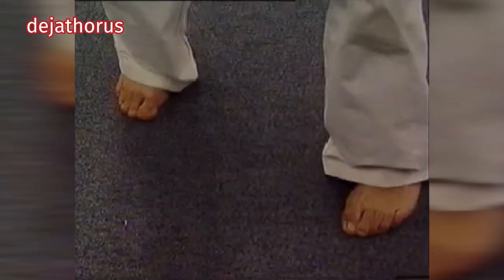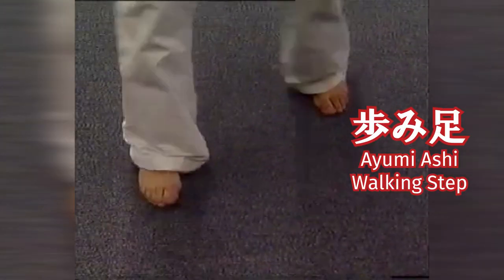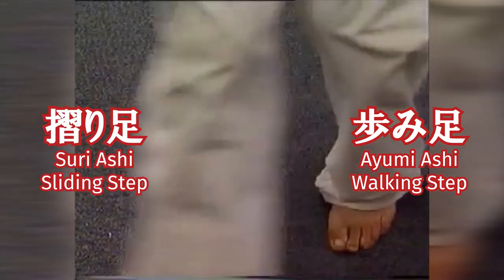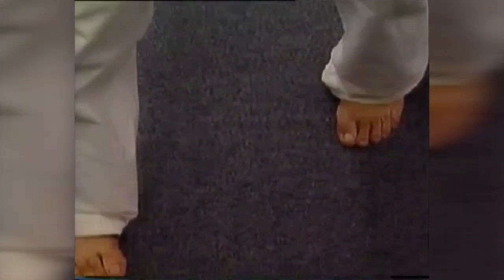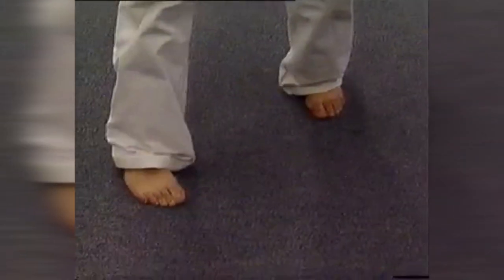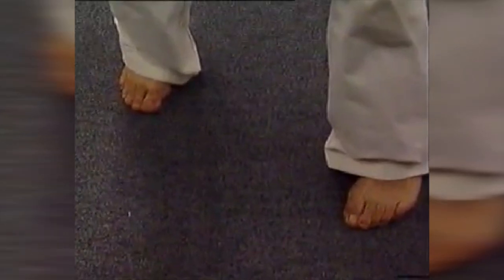Sanchin Stepping: What's Up with That?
Every Goju-Ryu practitioner's favorite way of stepping is that circular stepping method that we learned in Sanchin kata, right? It's like wax on, wax off, but with your feet instead of your hands. But how come? It's not all that fast, it looks super awkward, and it makes all of the boxers make fun of me personally. Turns out though, there's a reason why we step like that, and it's a good one too. Let's make this make sense.

Sources:
Higaonna, Morio. Traditional Karate-Do: The Fundamental Techniques
Miyazato, Ei’ichi. Okinawa Den Goju-Ryu Karate-Do
Toguchi, Seikichi. Okinawan Goju-Ryu: Fundamentals of Shorei-Kan Karate
Toguchi, Seikichi. Okinawan Goju-Ryu II: Advanced Techniques of Shorei-Kan Karate

Also, the demonstration came from an old upload by a channel called dejathorus, you can find that